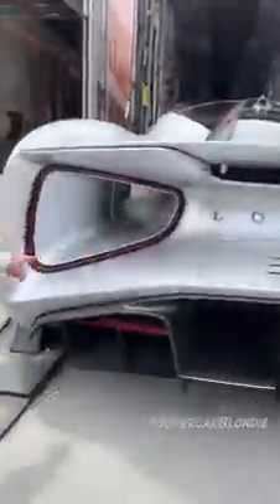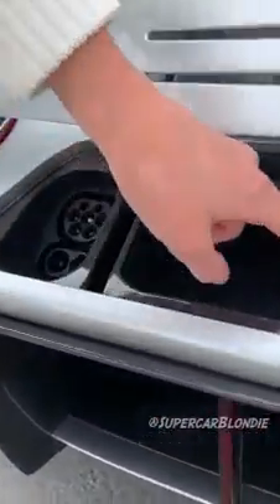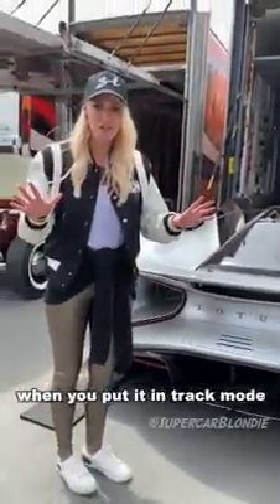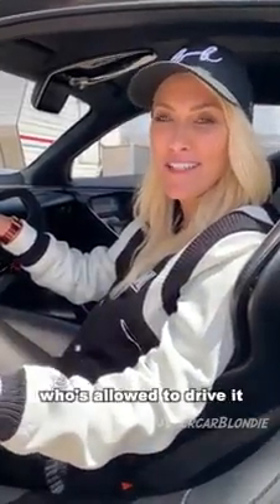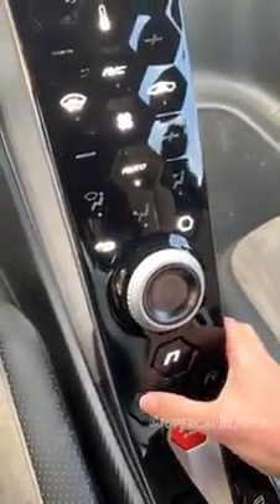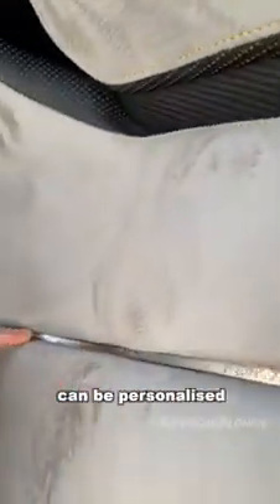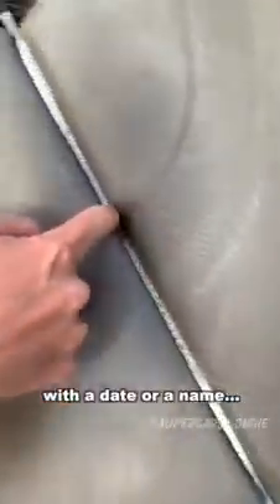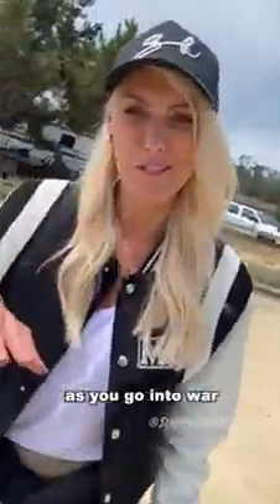Lotus is Back with 2000HP ( Lotus Avija )